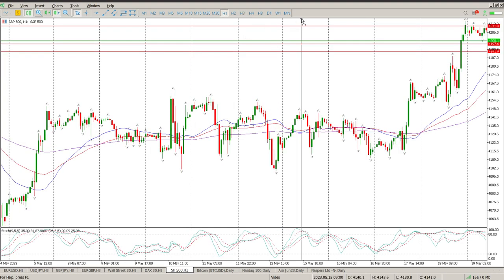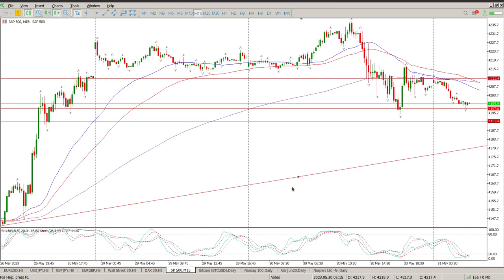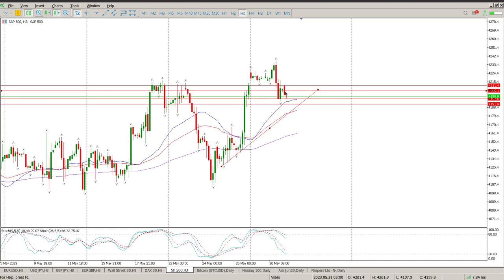S&P 500 Today 31 May 2023 Day Trade Setups Daily Technical Analysis. learn to trade.